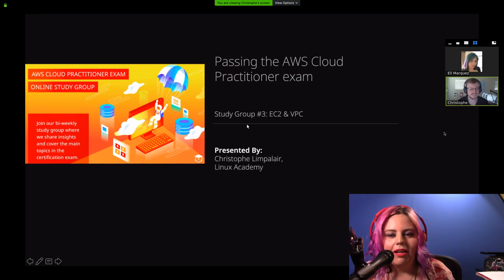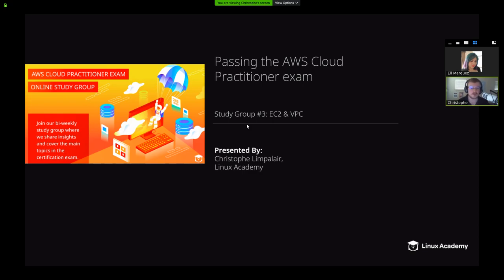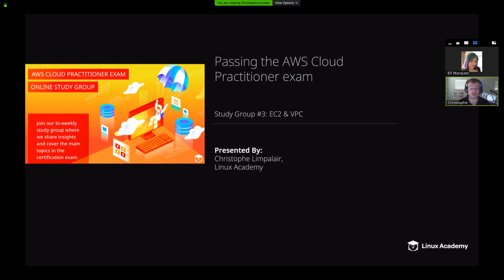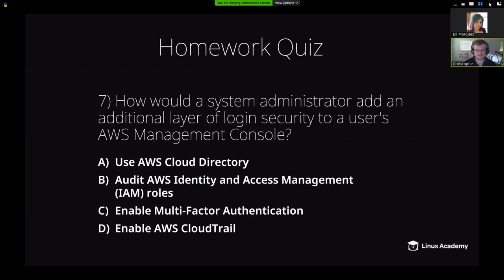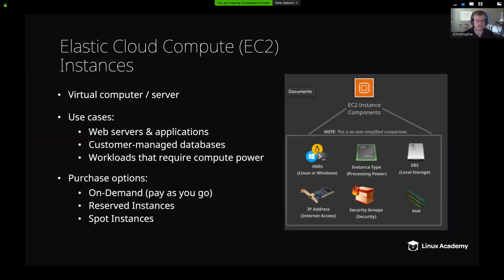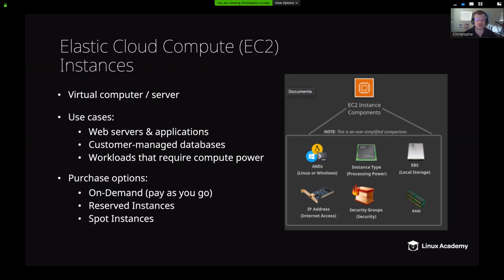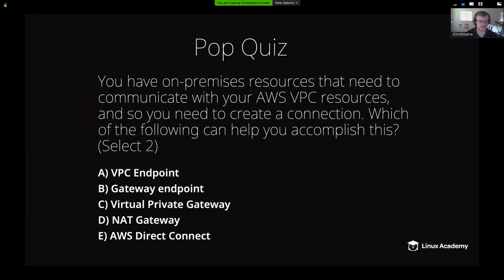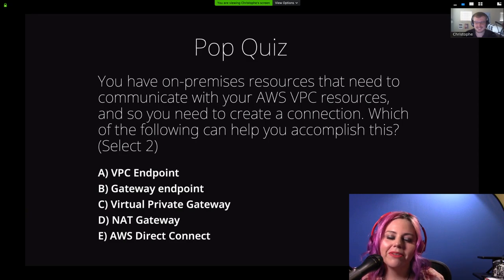AWS Study Group 3 - VPC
Getting Started with AWS- VPC (Virtual Private Cloud) Original post August 28 -- Slides